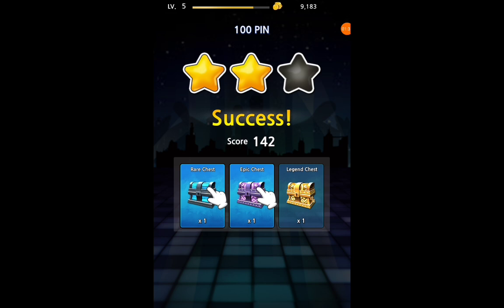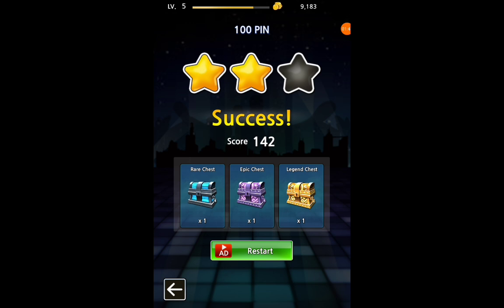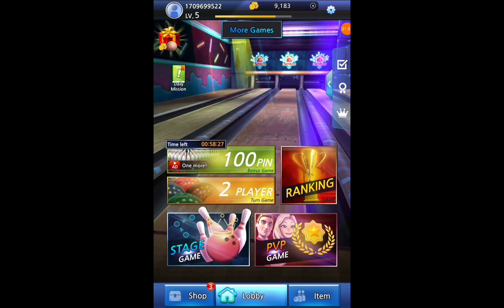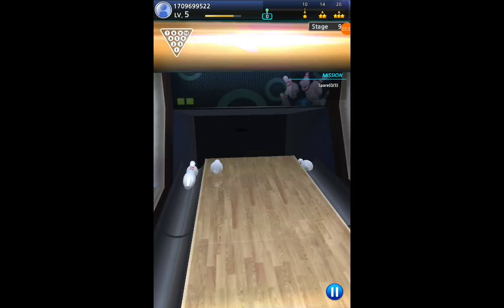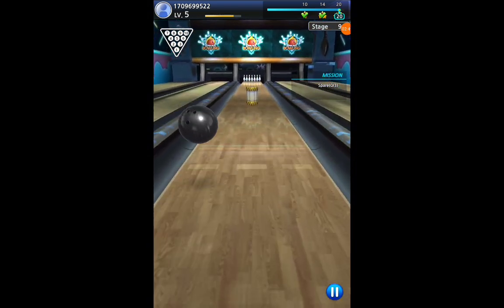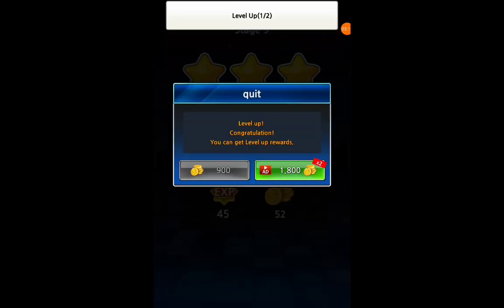Bowling Club[part 2]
another bowling adventure but with stages and 100 pins